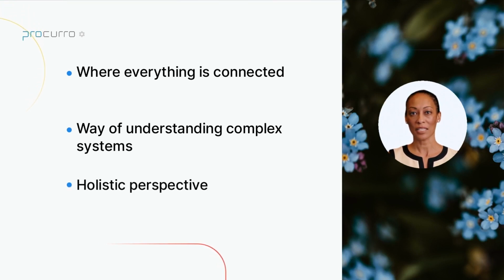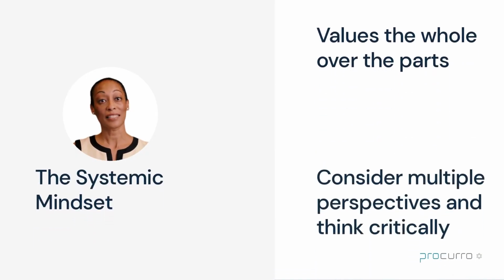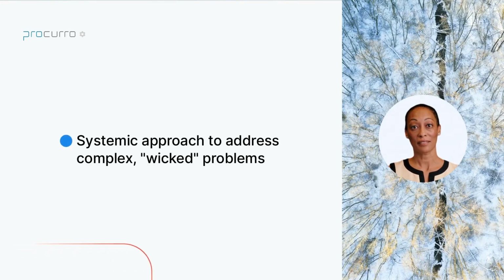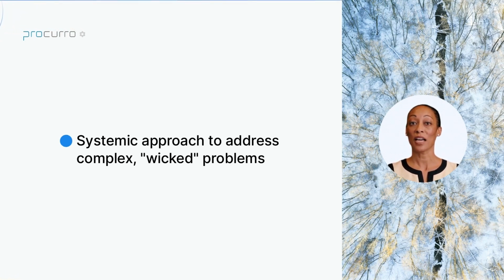The Systemic View of the World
The lecture "The Systemic View of the World" is crucial in the systems thinking course that explores the underlying assumptions and worldview of systems thinking. In this lecture, students will learn about the following:
A. The Systems View: Students will learn about the systems view of the world, including its basic assumptions and how it differs from other perspectives. They will understand how the systems view provides a holistic and integrated understanding of complex systems and how it can be used to analyze and understand real-world problems.
B. Systemic Thinking: Students will learn about systemic thinking, including its principles, methods, and applications. They will understand how systemic thinking can be used to identify the root causes of complex problems and to develop more effective solutions.
C. The Systemic Mindset: Students will learn about the systemic mindset, including the values and attitudes that support systems thinking. They will understand how a systemic mindset can be developed and applied in their personal and professional lives and promote positive change in the world.
D. The Systemic Approach: Students will learn about the systemic approach, including its key elements and how it can address complex problems. They will understand how the systemic approach integrates multiple perspectives and can be used to promote interdisciplinary collaboration and improve the quality of decision-making.
E. Systemic Problem-Solving: Students will learn about the systemic approach to problem-solving, including its steps and methodologies. They will understand how the systemic approach can be used to address complex and wicked problems and how it can support interdisciplinary collaboration.
By the end of the lecture, students should have a clear understanding of the systems view of the world and be able to apply the systemic approach to problem-solving. They should also be able to develop a systemic mindset and understand the importance of this mindset in promoting positive change in the world.